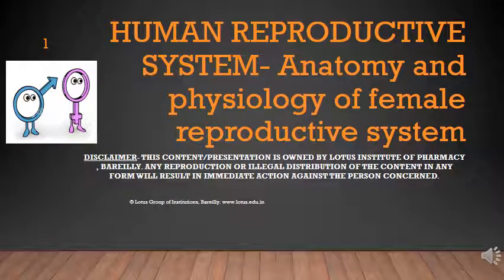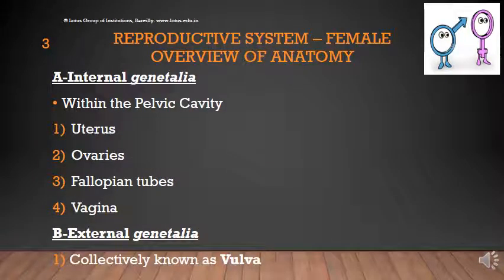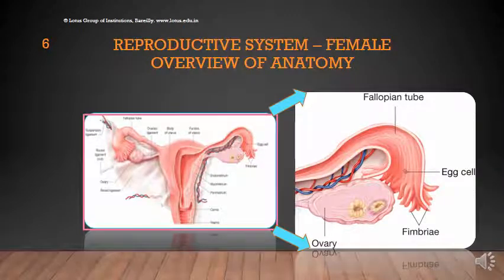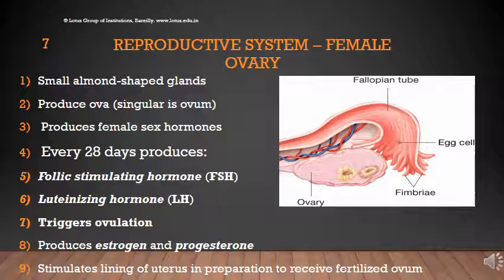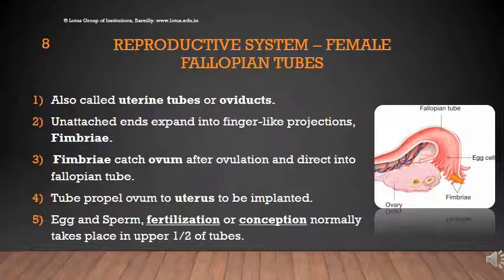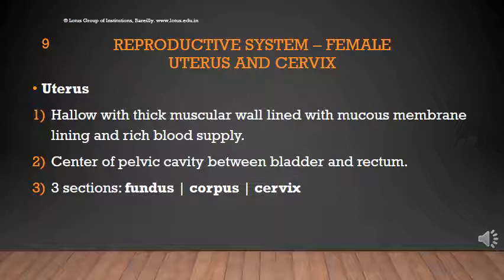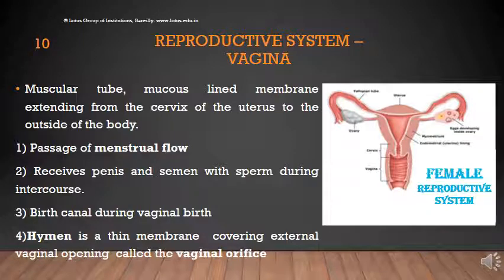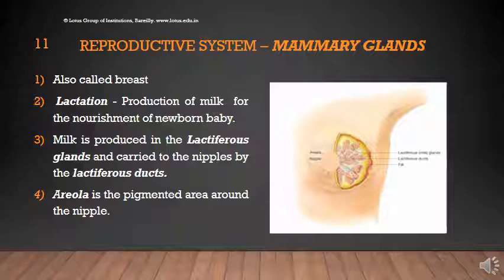REPRODUCTIVE SYSTEM ANATOMY AND PHYSIOLOGY OF FEMALE REPRODUCTIVE SYSTEM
As Per Syllabus of Dr. APJ Abdul kalam University, Lucknow. Suitable for BPharm Students. 4 years Bachelor of Pharmacy.
Created By :- Lotus Group of Institutions, Bareilly